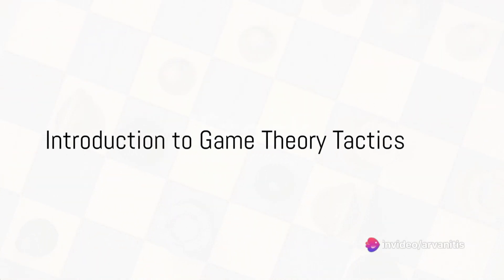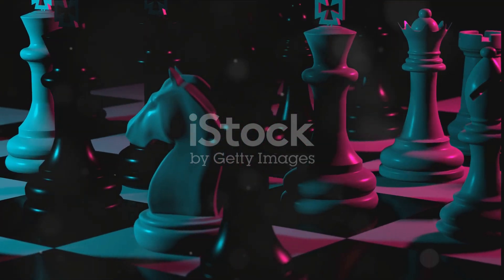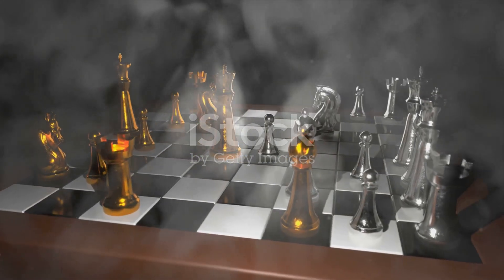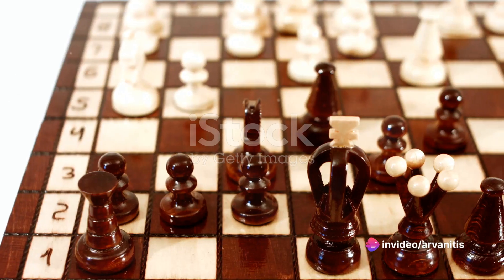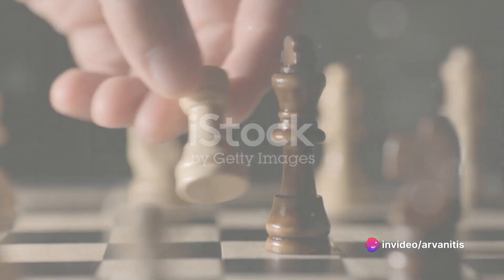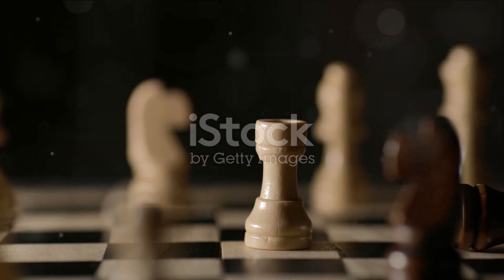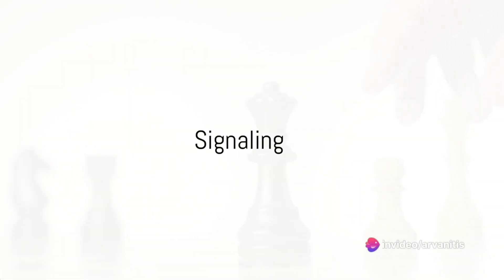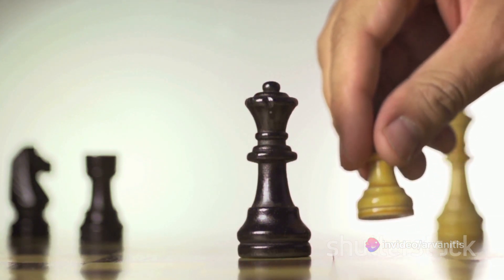Top 10 Game Theory Tactics Explained